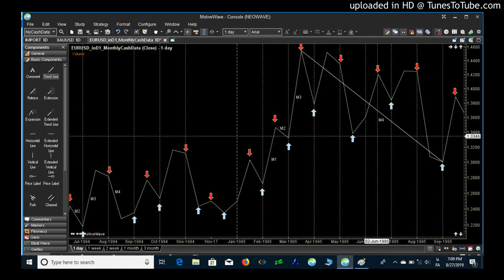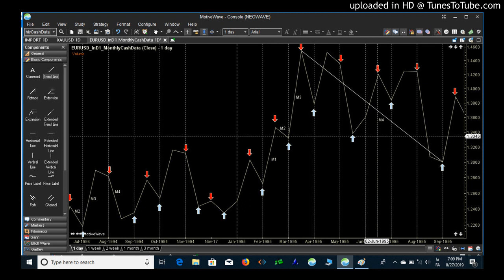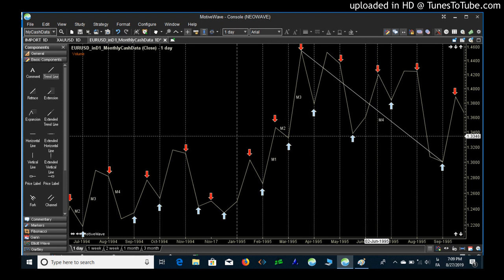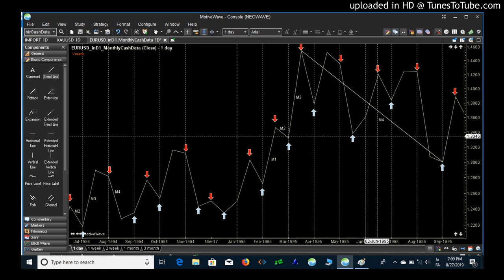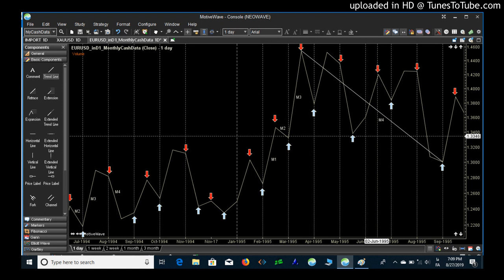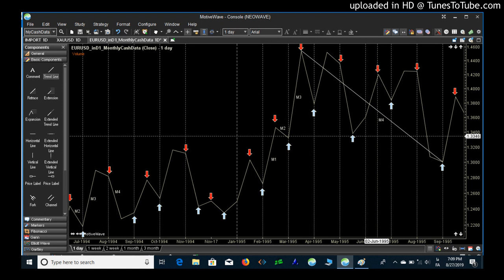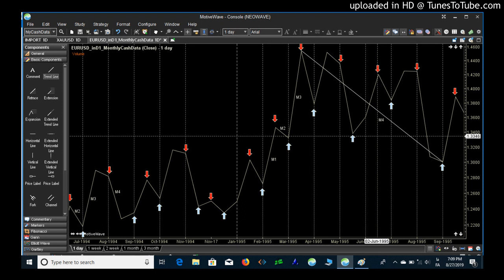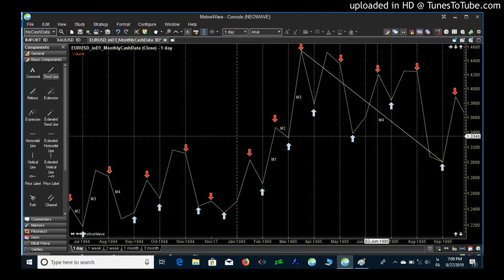First Webinar-Sep 14 2018-Glenn Neely